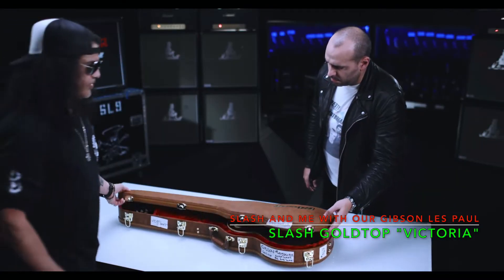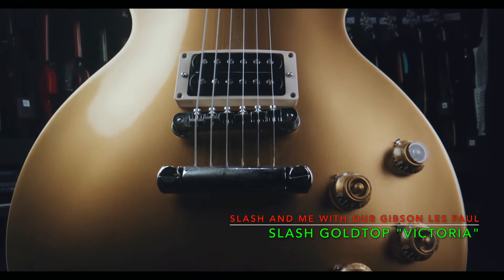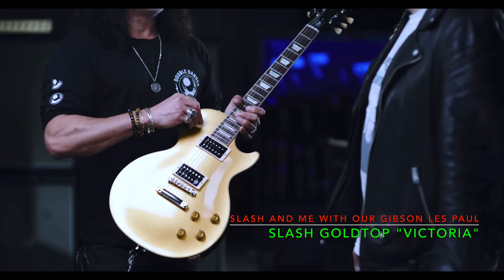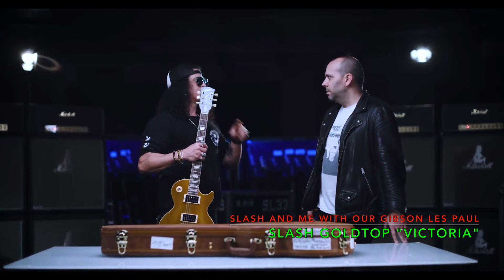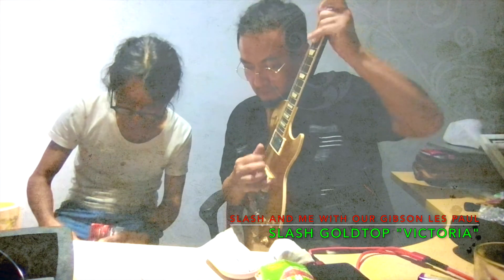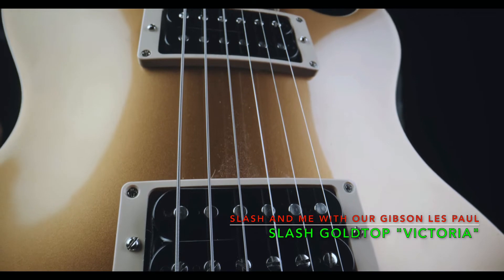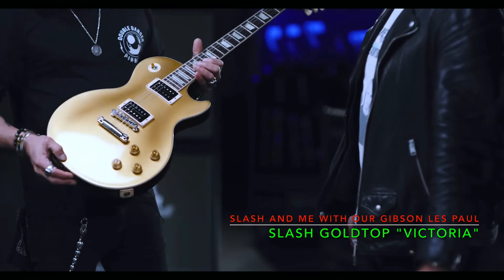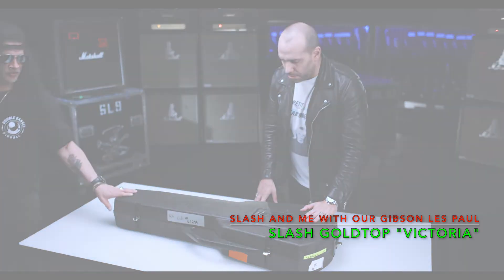SLASH, ME & "VICTORIA"